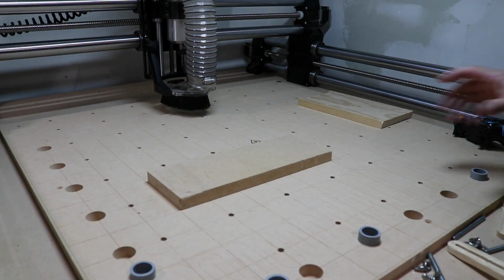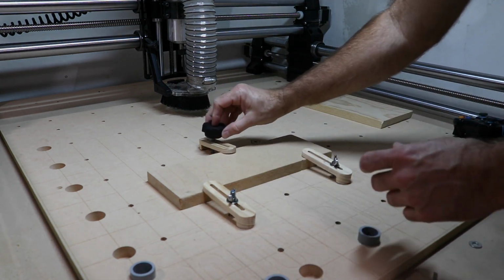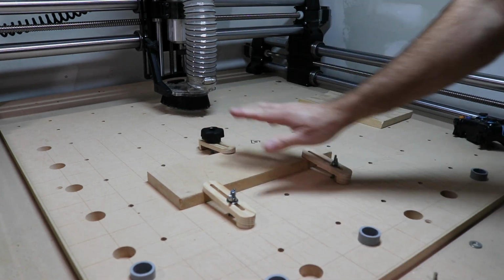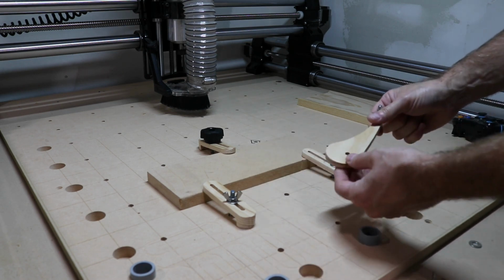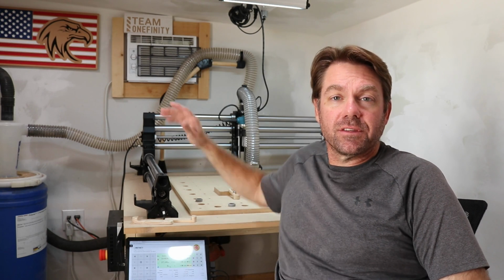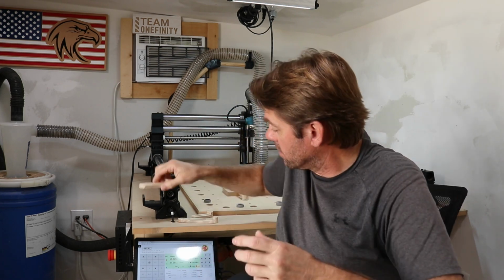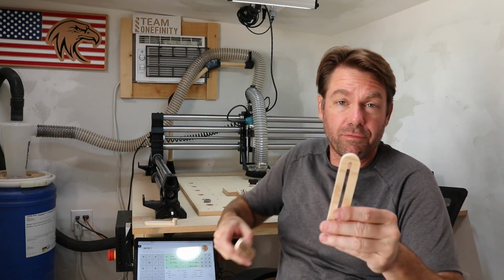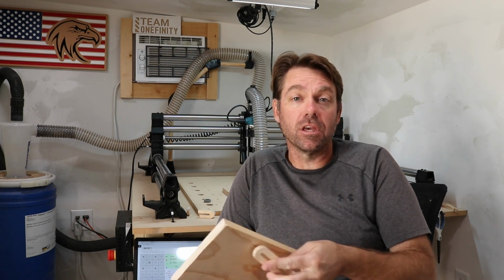Don't Buy CNC Hold Downs Until You Watch This Video!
I carve some hold downs for my Onefinity Woodworker CNC. I learn a few things and they work great...eventually. The fixed and updated G code to carve these is available to purchase on my website. The surfacing and grid gcodes are still free and always will be. Enjoy!

Makita Router
Shur Tape
My Favorite Double Sided Tape
Excellent CNC Bit Set
1/8" Straight Bits
1/4" to 1/8" Collet Reducer
Keyhole Bits
Star Knobs 1/4-20
2 1/2" Dust Collection Hose
CA Glue with Activator
Fastcap 16' Tape Measure

The activities in this video can be dangerous. If you are unsure of something stop and get professional assistance.